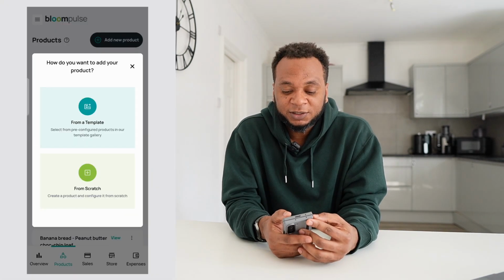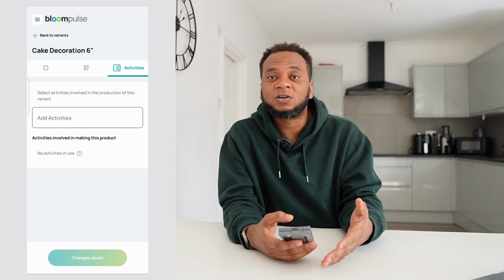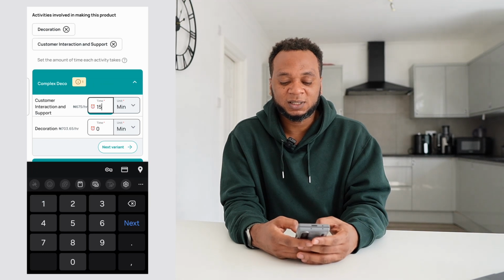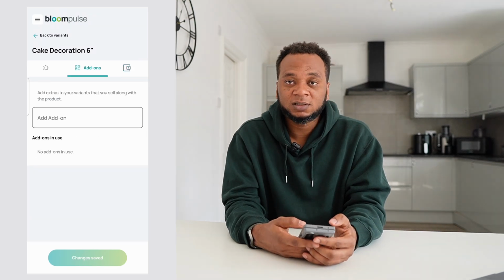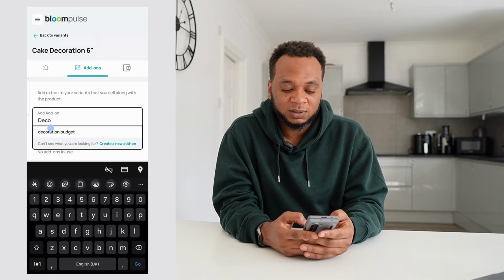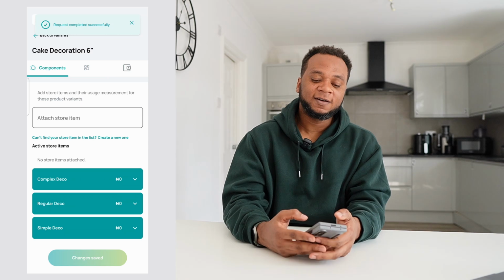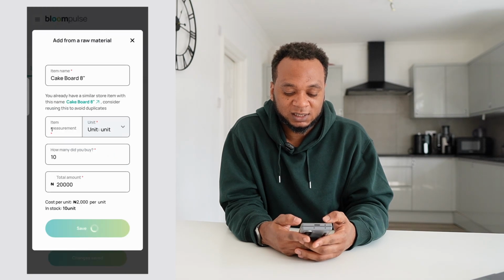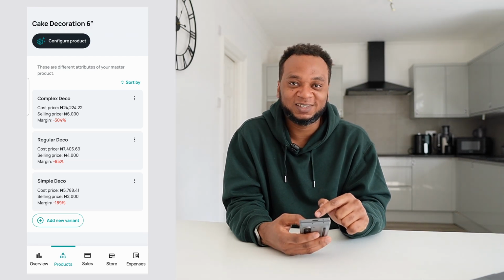Costing service products (like decoration) | Baking business | Bloompulse tutorial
Bloompulse helps you grow a profitable baking business by tracking your costs of production. Service products involve more of your team's time, skill and indirect expenses. In this video, you'll learn how to cost all those elements to efficiently derive the production cost.